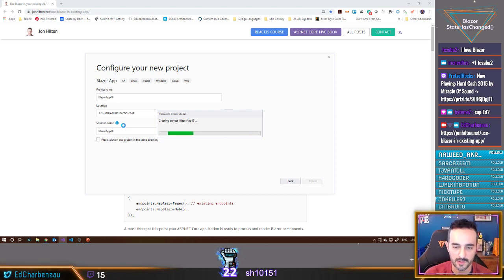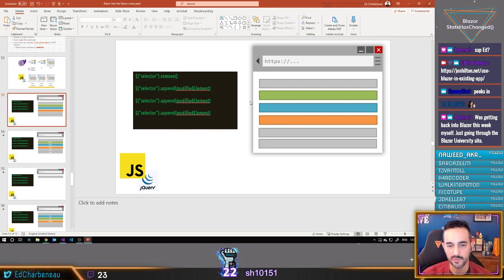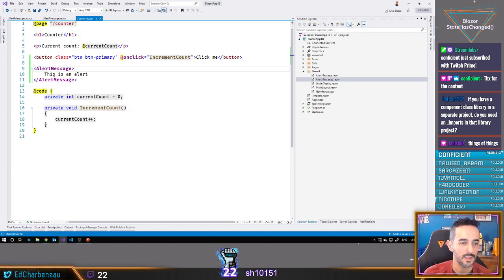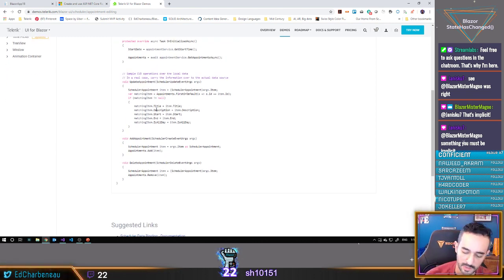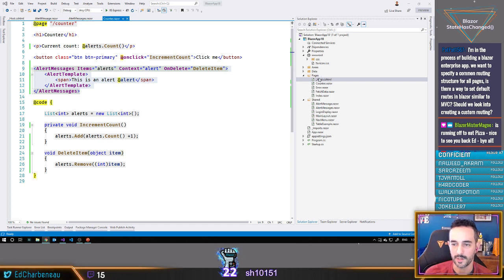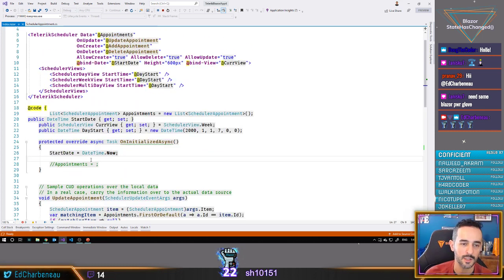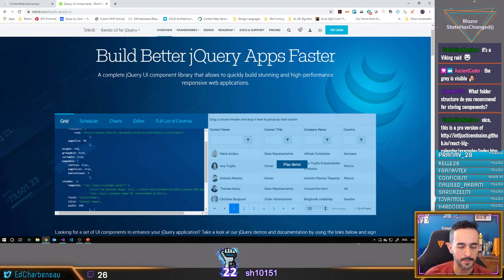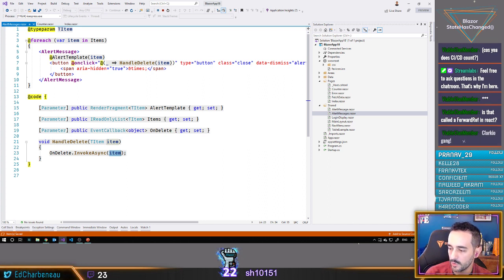Blazor StateHasChanged: Hot take on hot questions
Today we answer hot questions from the community.

What legacy web code is supported by Blazor?

How do I get a count of components in a collection?